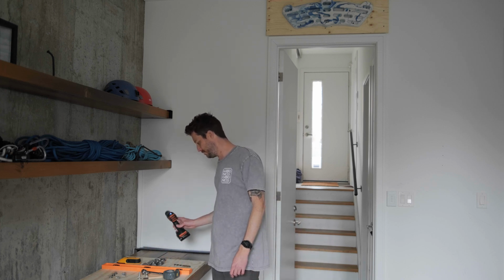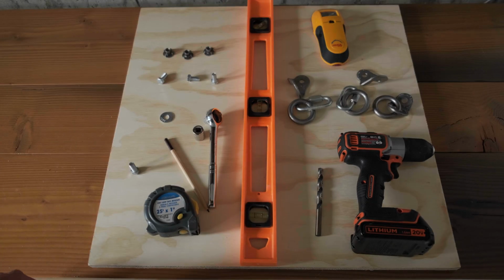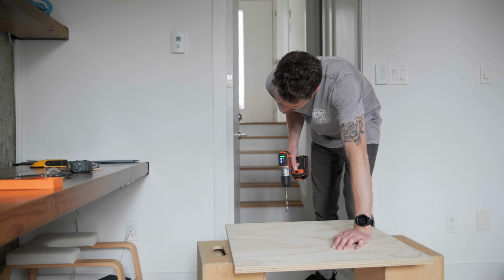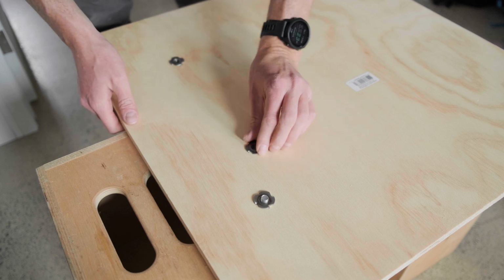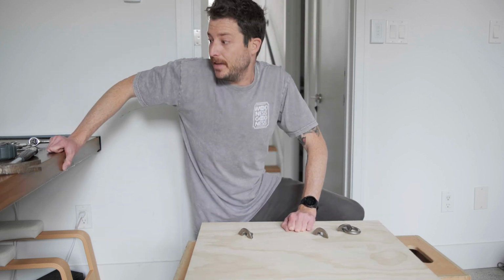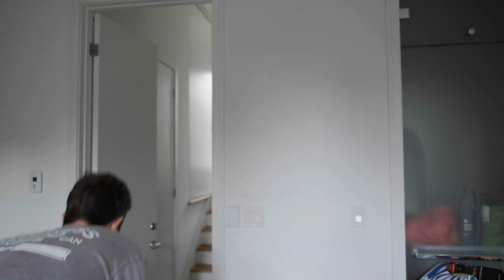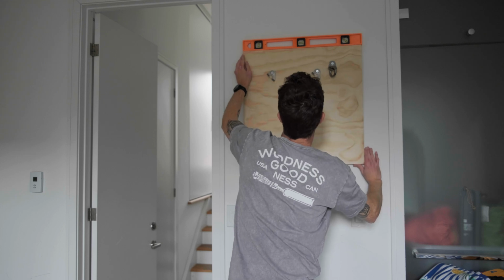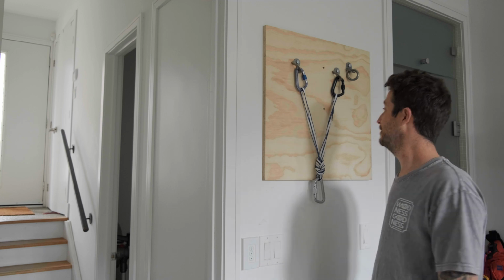Building a Climbing Anchor Practice Board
**I am not a climbing guide. I am building this so I can practice my anchor building before going outdoors**

Hey friends!

Since we are getting more and more into outdoor rock climbing I wanted to build an anchor board in our house so that we can always be practicing our anchors!

I looked around and there are a few different ways to do this, but this is what I came up with and thought I'd share it in case anyone else wanted to build their own.

What do you think? Anything I should add?

Let me know in those comments!

- Jesse (& Lindsay)